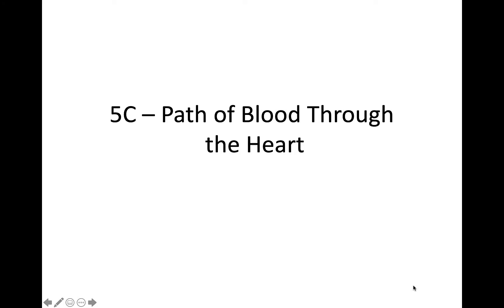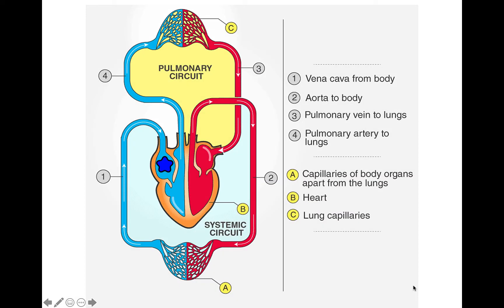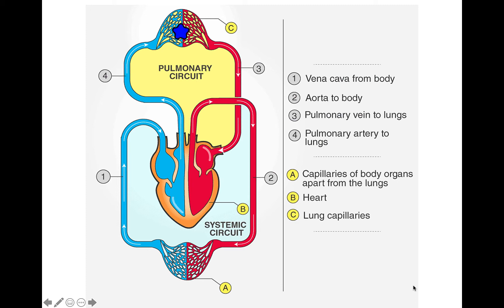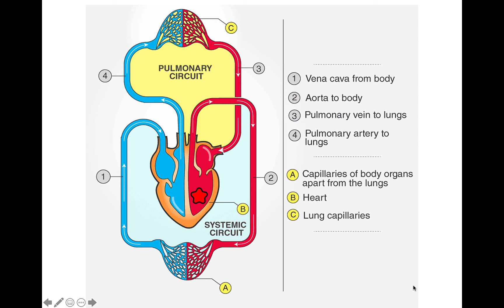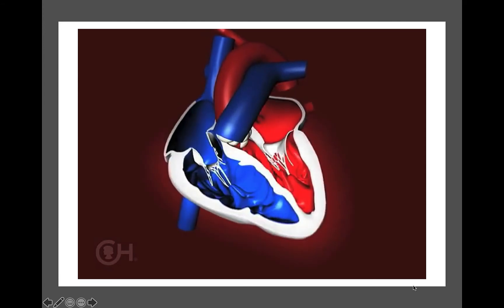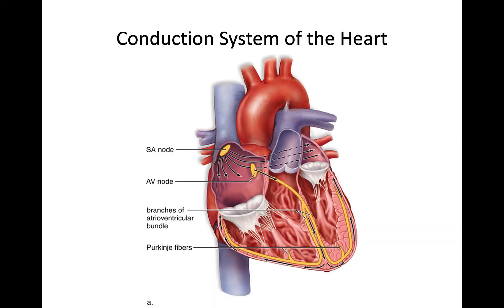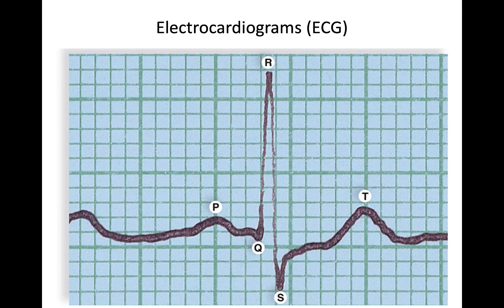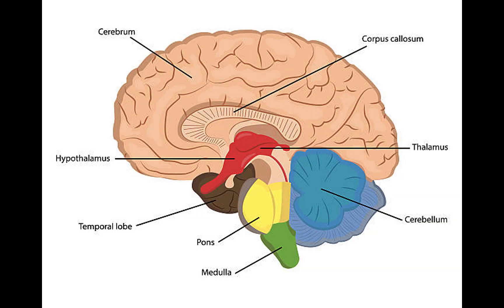5c path of blood through heart